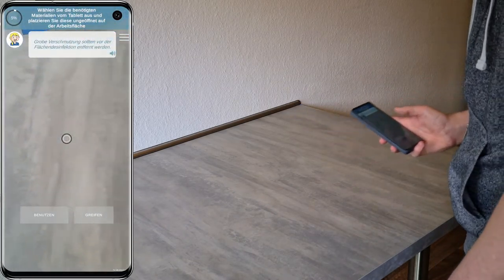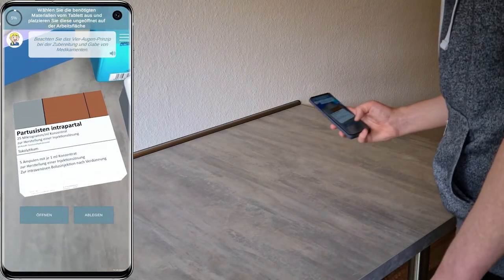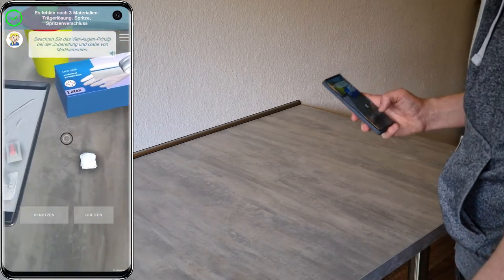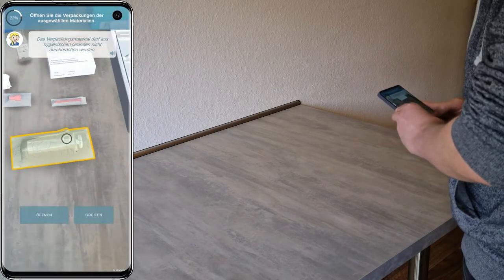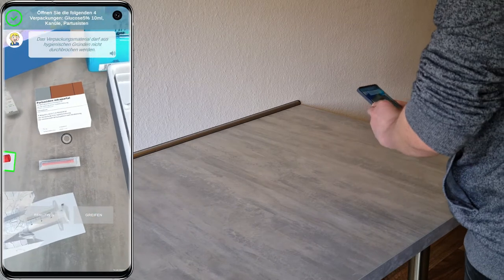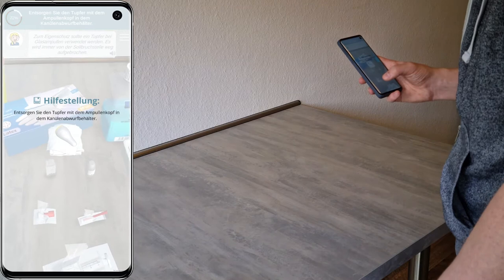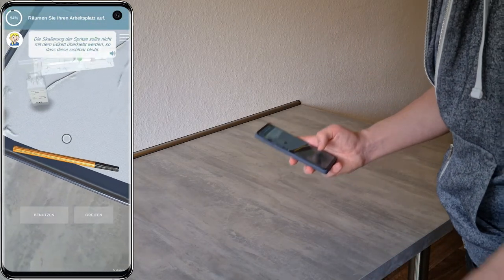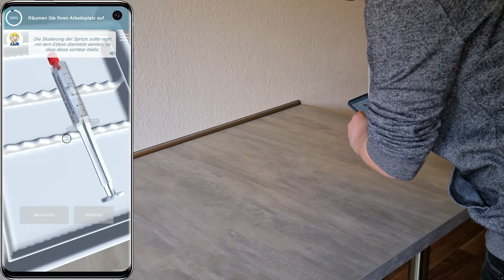Vorbereitung einer Notfalltokolyse - Heb@AR Referenzvideo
Die im Rahmen des BMBF geförderten Forschungsprojektes Heb@AR, einem Verbundprojekt der Hochschule Emden/Leer, Hochschule für Gesundheit Bochum und Ruhr-Universität Bochum, entwickelte Heb@AR App ist eine Augmented Reality Training Smartphone App (Android & iOS) für die akademische Hebammenausbildung. In verschiedenen Augmented Reality Trainingsszenarien werden theoretische und praktische Hebammen-Kenntnisse entweder in vor Ort SkillsLab Übungen oder Zuhause gestärkt.

Dieses Video ist das Referenzvideo zu dem Trainingsszenario "Vorbereitung einer Notfalltokolyse". Es soll Lehrenden vor dem Einsatz der Augmented Reality App die Möglichkeit geben, die korrekte Handhabung und einen korrekten prozeduralen Ablauf (Achtung, es kann weitere korrekte prozedurale Pfade geben!) an einem Beispiel zu sehen. Dieses Video dient keinen Werbezwecken und wurde während der Entwicklung aufgezeichnet, daher zeigt es nicht den vollen Funktionsumfang der Heb@AR App und kann noch kleinere technische Fehler beinhalten.

Chapters:
00:00 Intro und Onboarding
00:44 Platzierung des Trainingsaufbaus
00:55 Desinfektion und Vorbereitung der Arbeitsfläche
02:23 Öffnen der Materialverpackungen
02:59 Vorbereitung der Spritze
03:10 Aufziehen der Notfalltokolyse
03:43 Beschriftung und Dokumentation
04:17 Nachbereitung
04:58 Trainingsauswertung